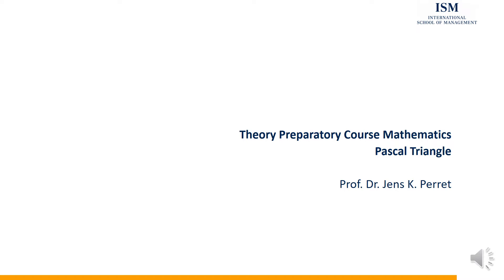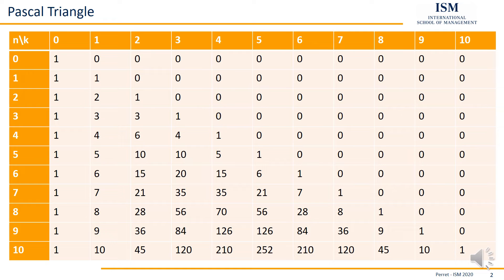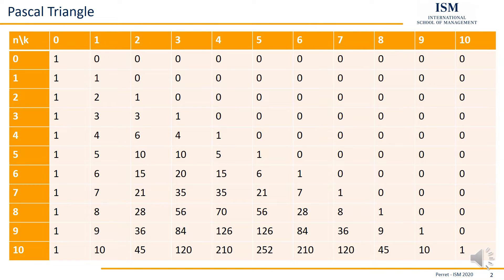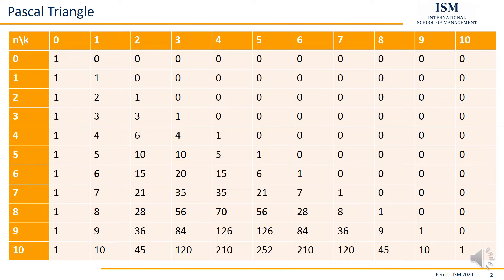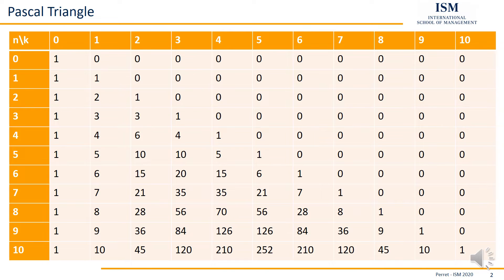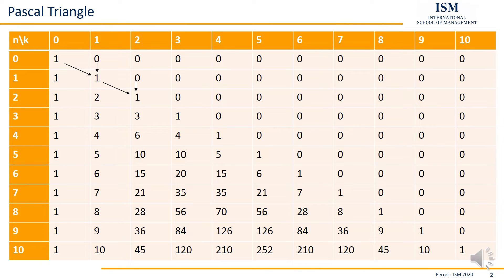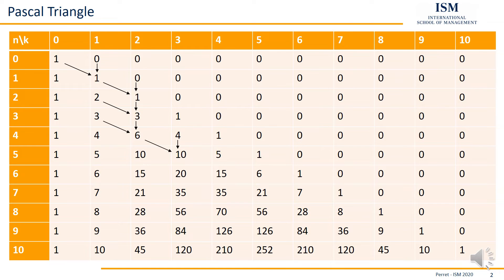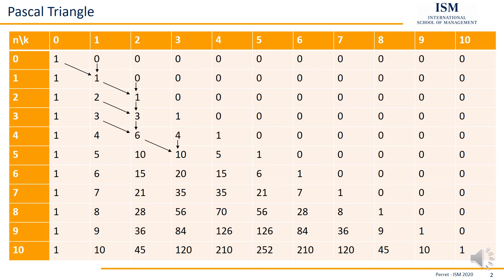Prep Course - Pascal Triangle